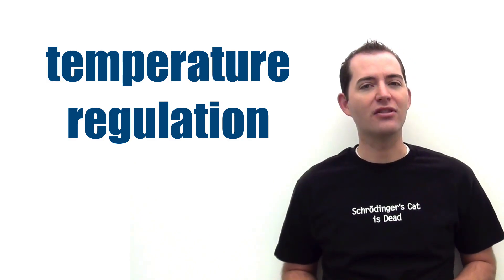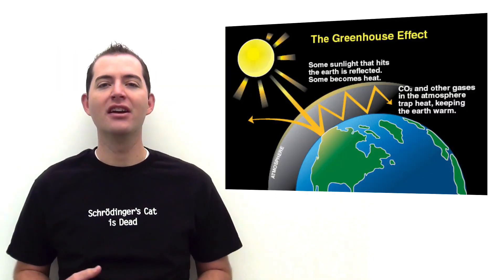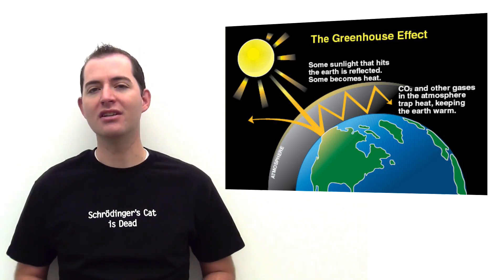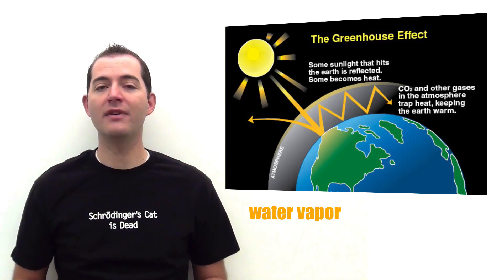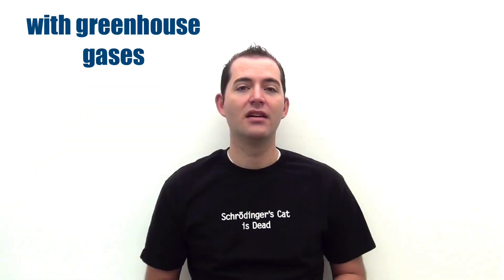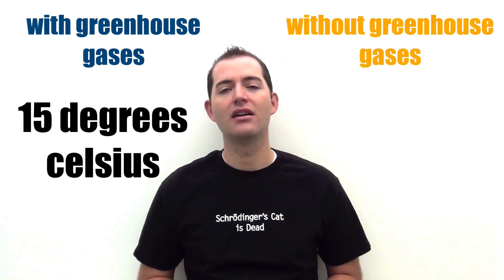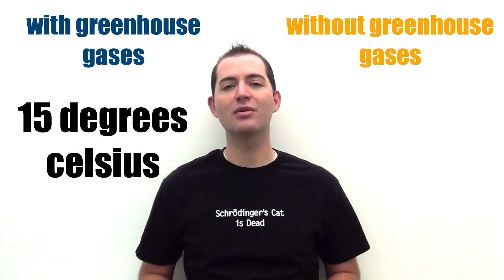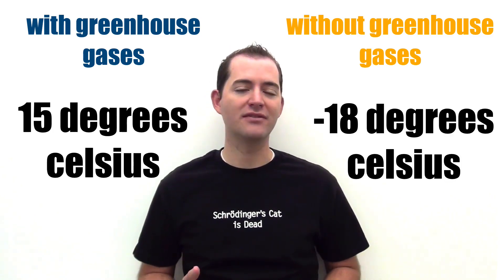Earth's Atmosphere and Habitability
Overview of the benefits toward habitability that the Earth's atmosphere provides - chemical composition, temperature regulation,  and protection.